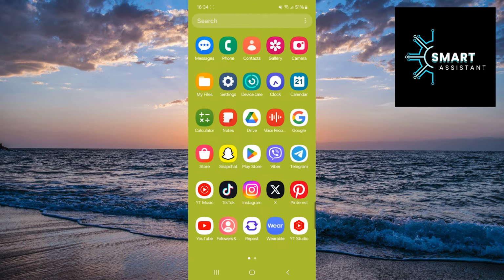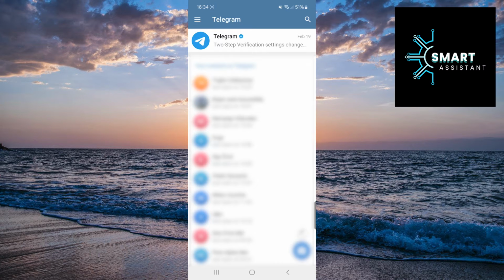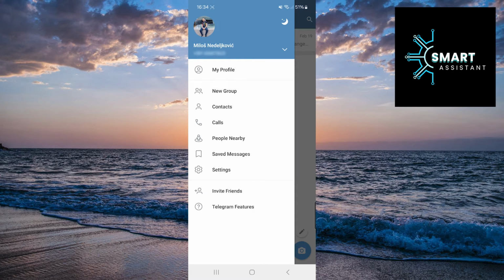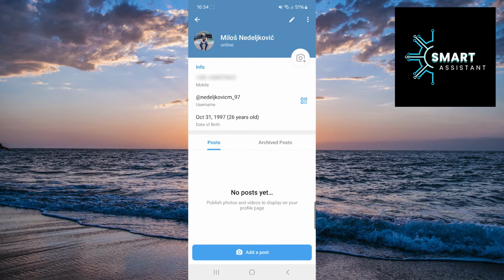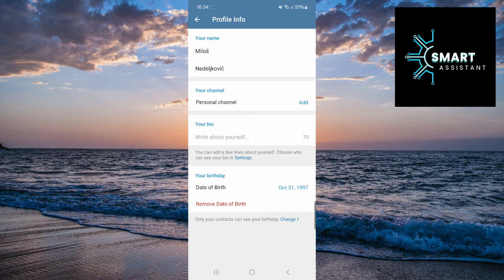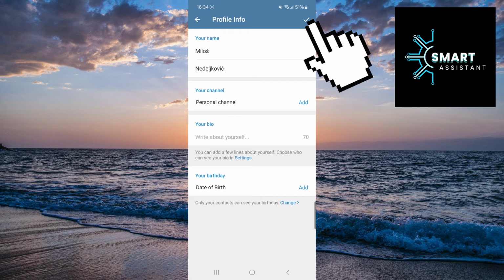How to Remove Date of Birth on Telegram (2024)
In today's brief tutorial, I will show you how to remove the date of birth from Telegram.